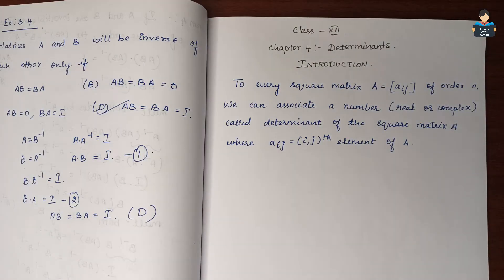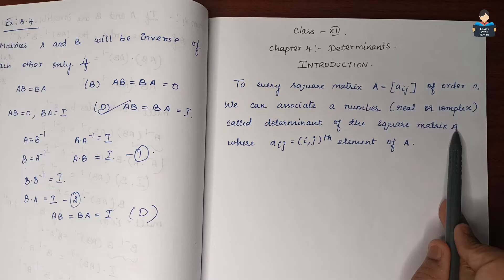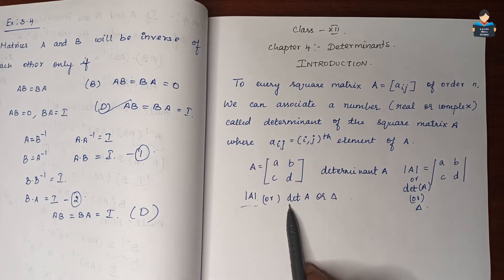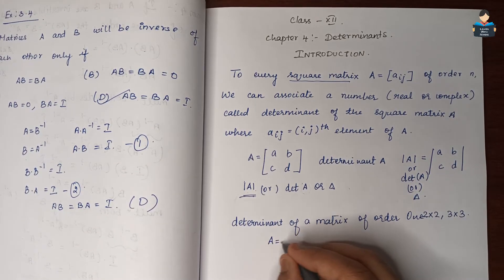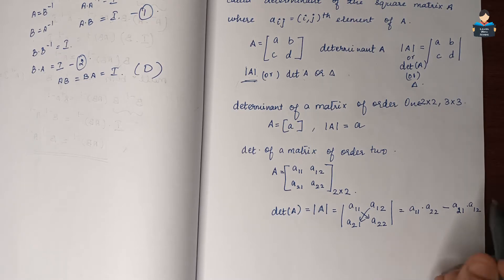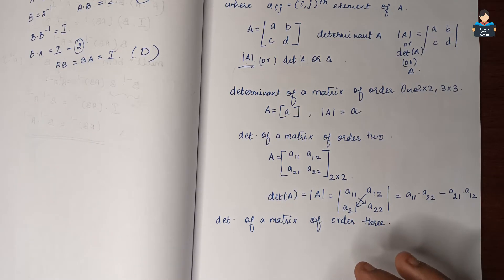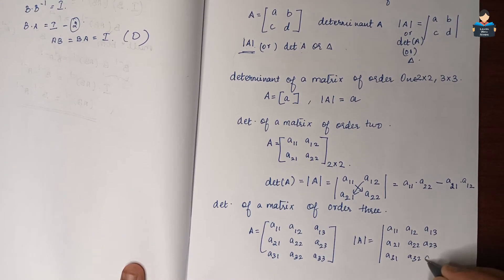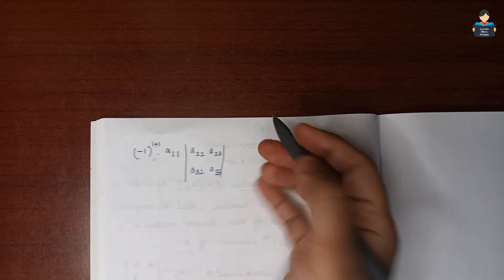Determinants | Exercise 4.1 | Introduction | Chapter 4 | Class 12 | NCERT | Maths | Tamil